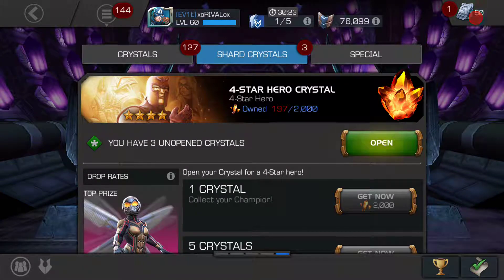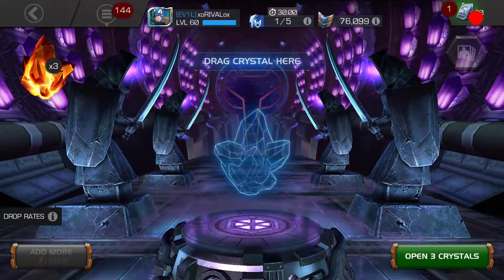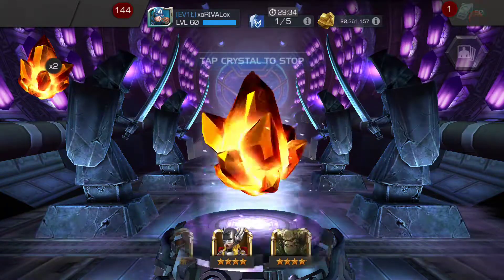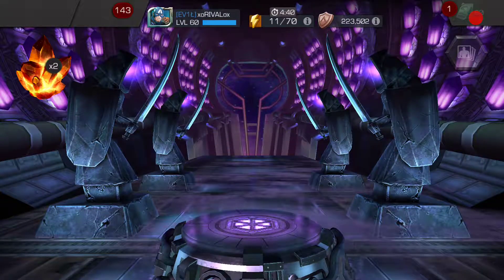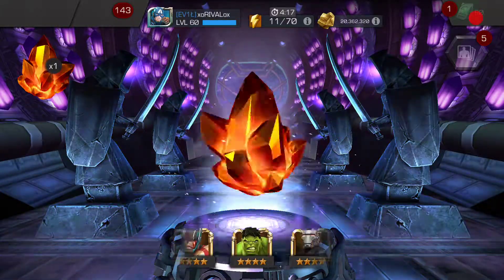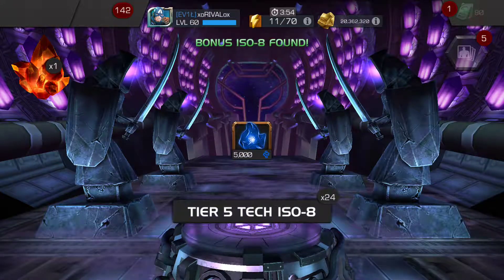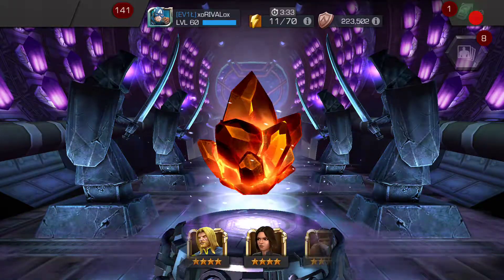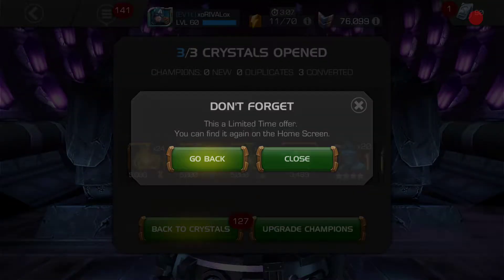3 x 4 Star Crystal Shards